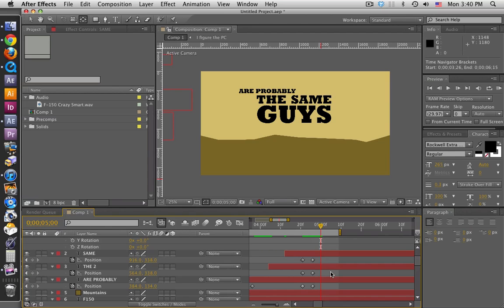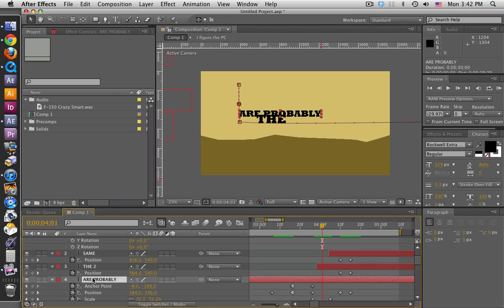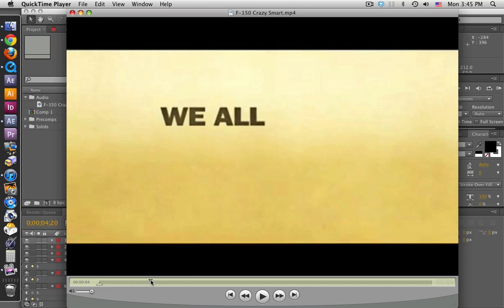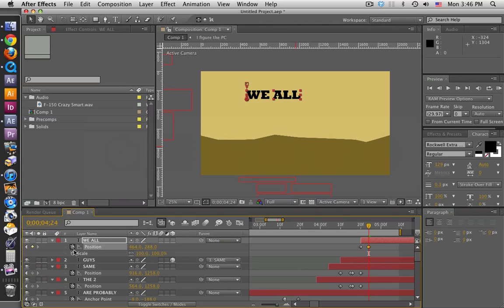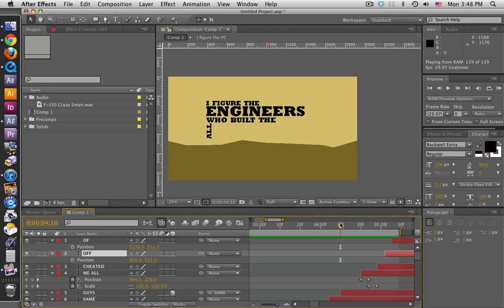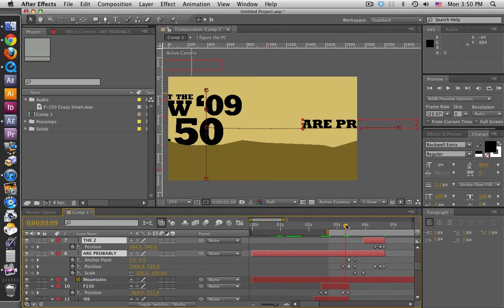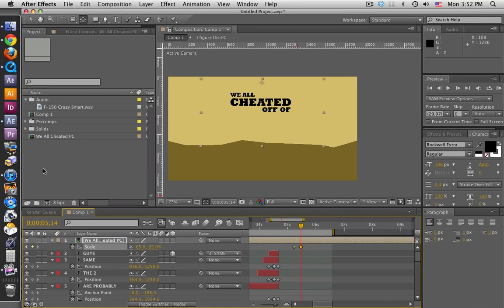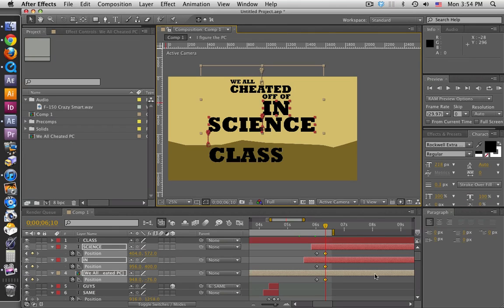After Effects tutorial - Ford F150 commercial, text only - Part 4 of 6